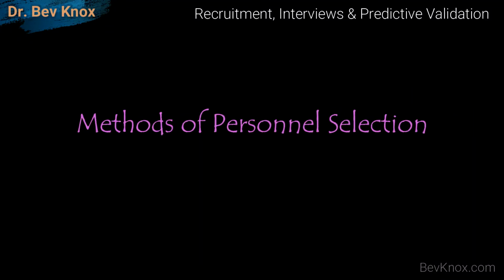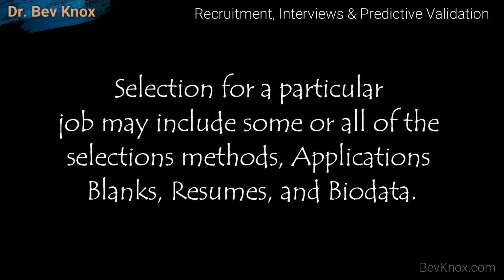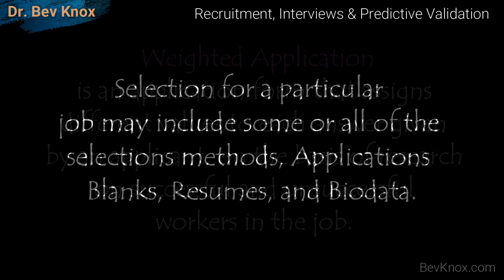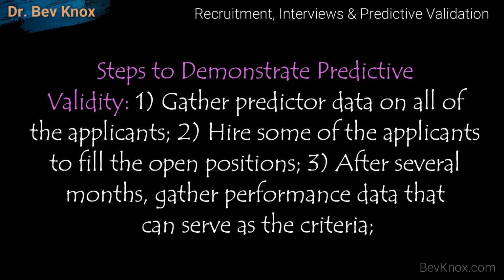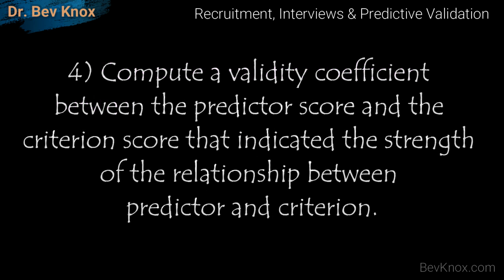Job Recruitment, Interviews & Predictive Validation – I/O Psychology Series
Topic – Job Recruitment, Interviews & Predictive Validation – I/O Psychology Series

In this lecture we will cover Job Recruitment, Interviews & Predictive Validation.

Recruitment is the process organizations use to attract qualified job applicants. The organizations goal is to attract the largest group of qualified applicants at the least expense, within legal limits.

Recruitment Methods - Organizations can recruit internally, externally, or both. Internal – vacancy notices within the company on bulleting boards and telling employees about job openings. External – advertisements in newspapers, employment agencies and job fairs.

Methods of Personnel Selection - Selection for a particular job may include some or all of the selections methods, Applications Blanks, Resumes, and Biodata.

Interviews - Although no single interview pattern fits all personnel selection situations, unstructured and structured interviews are the two types encountered most often in personnel selection.

The Selection Decision & Predictive Validation - Predictive Validation studies investigate how effective our predictors are at forecasting the on-the-job performance of applicants. Predictors are measured prior to hiring, and criteria are measured after a few months on the job (Hrumm).